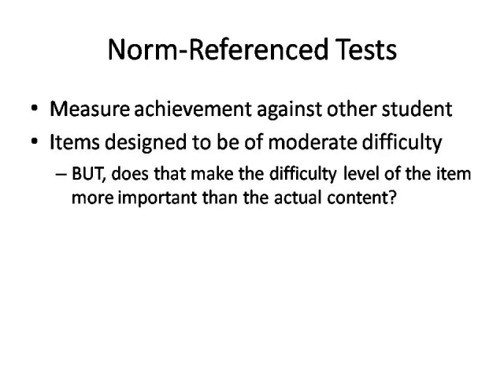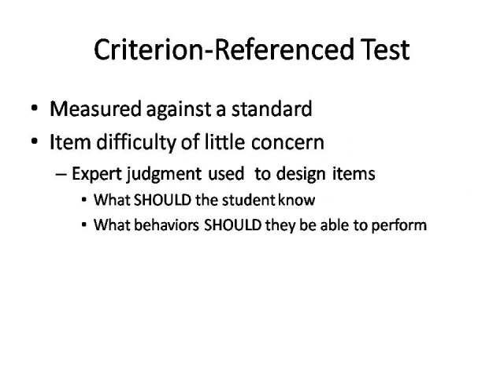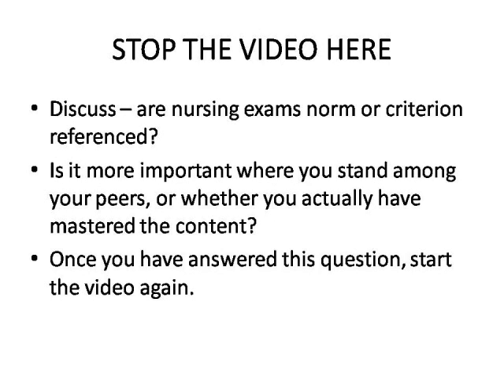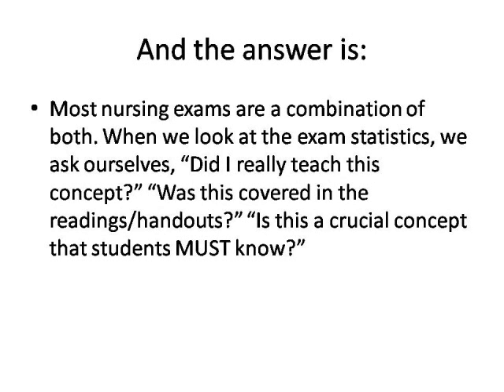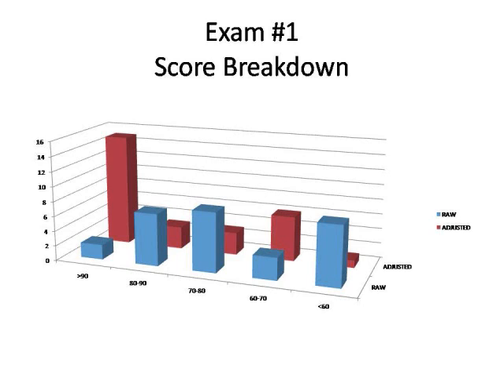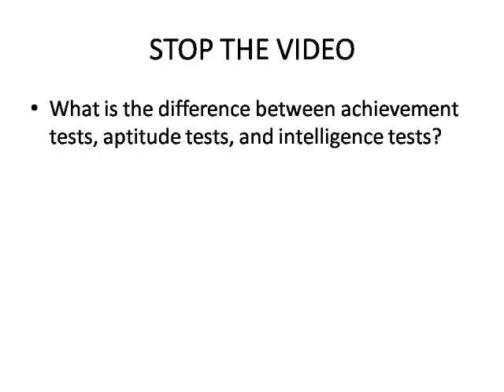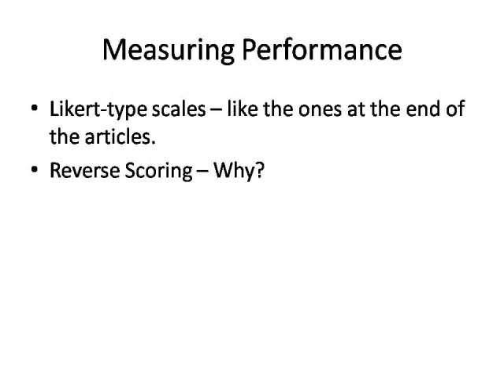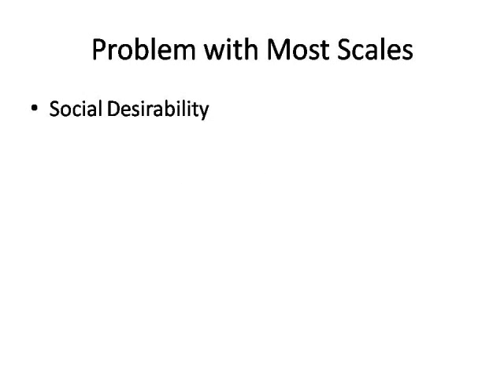Measurement in Research